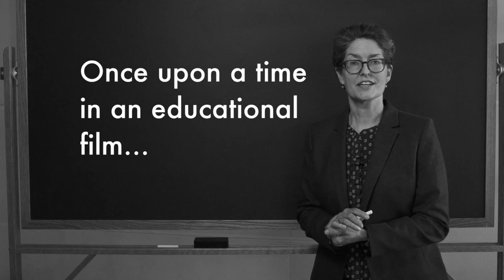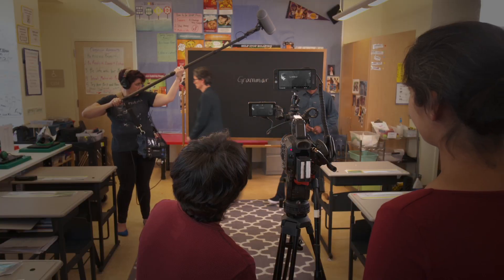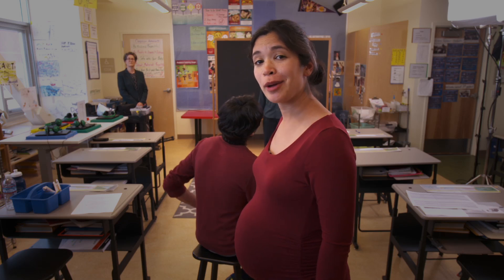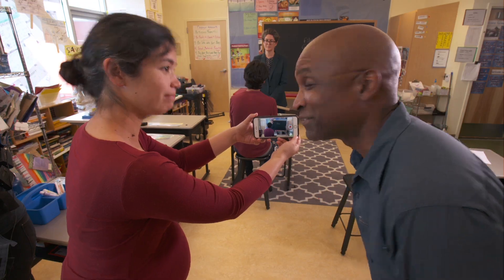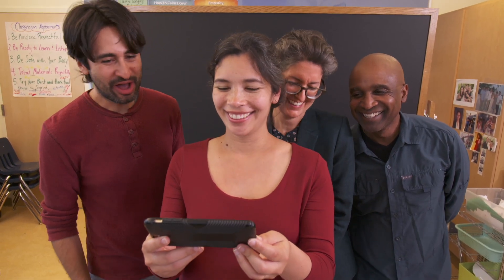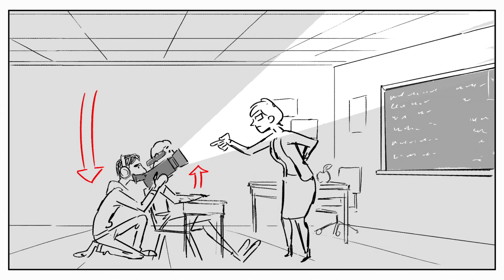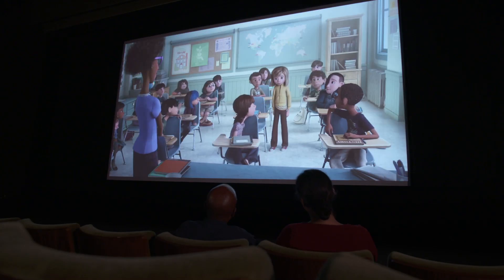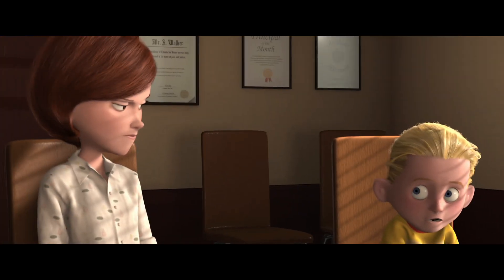Pixar in a Box: Film Grammar